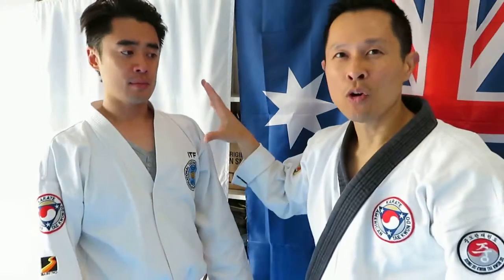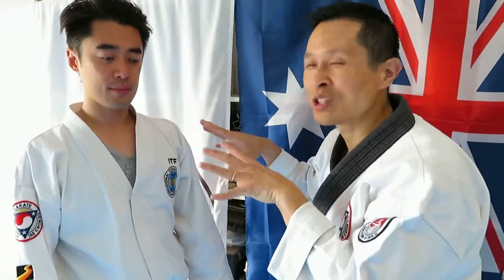Armed only with this...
Using the opponent's head as a blunt edged impact tool in a multiple opponent setting.